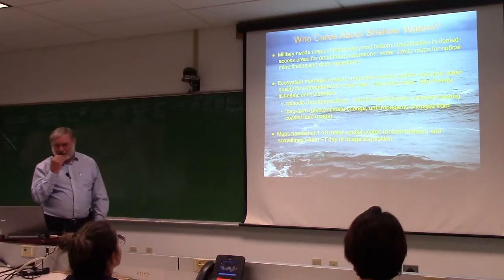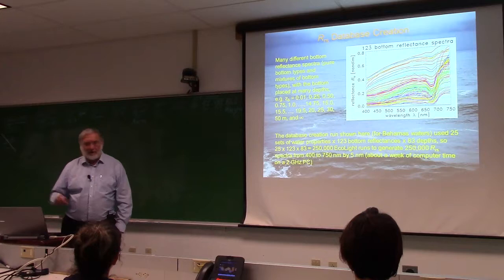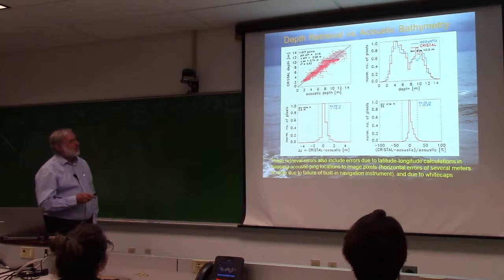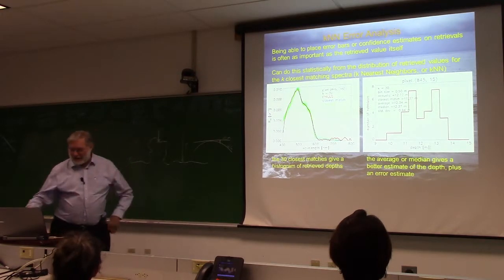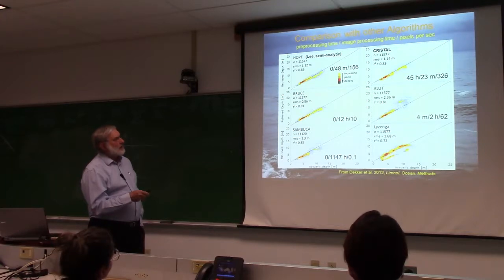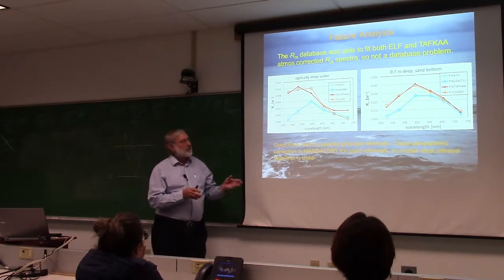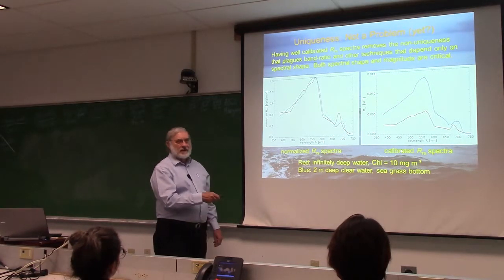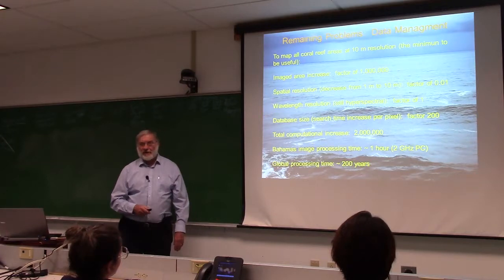Ocean Optics 2019: Lecture 34 (Curt Mobley) - PART 1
Lecture 34 at the 2019 Ocean Optics Course (Darling Marine Center, UMaine). "Rrs inversion methods Part 3 - Shallow-water remote sensing (spectrum matching methods of Lee, Mobley, and others)" (slides